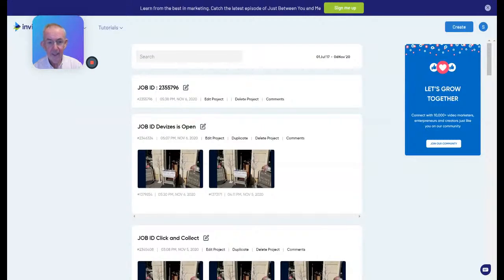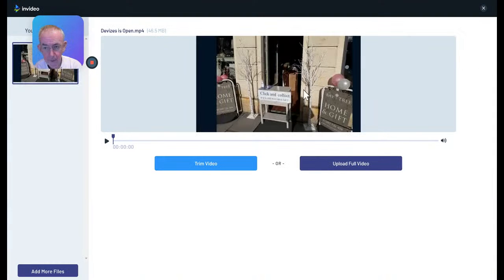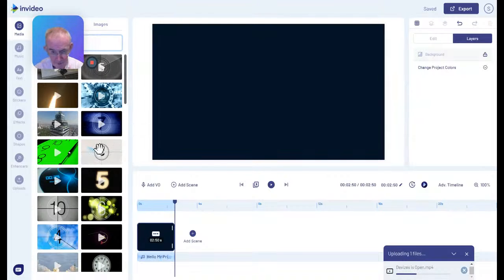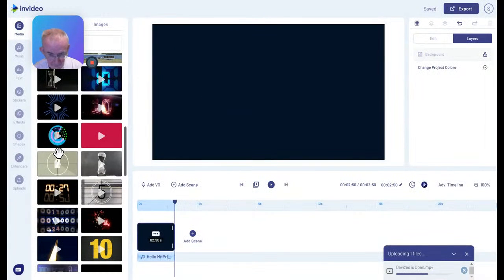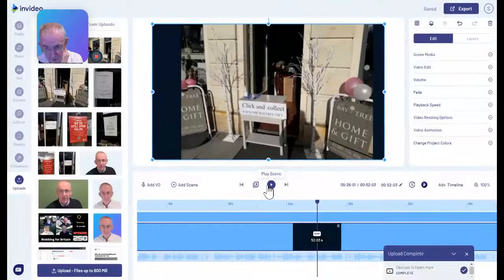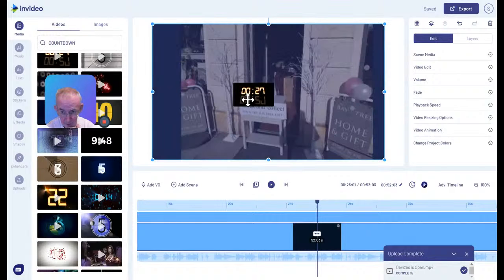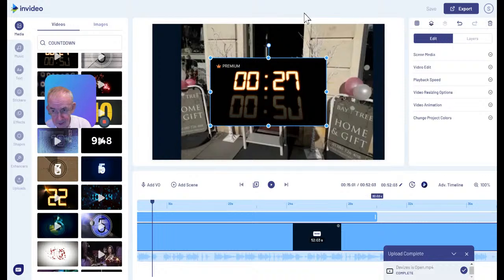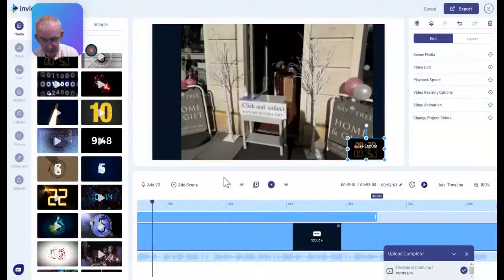How to create a countdown clock for your live broadcast using Invideo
A quick 'How to create a countdown clock using your own video tutorial.'

Created using Vimeo's new screen recording software